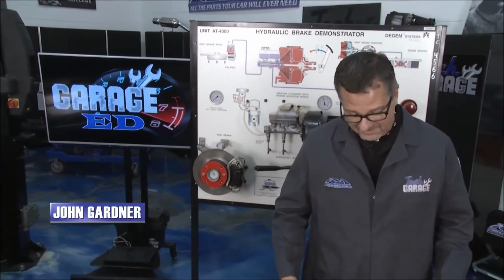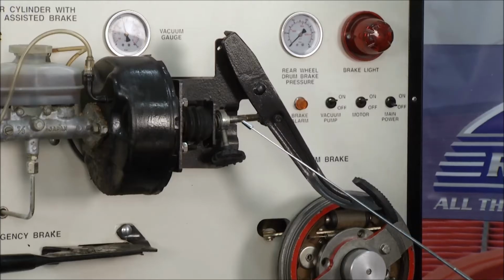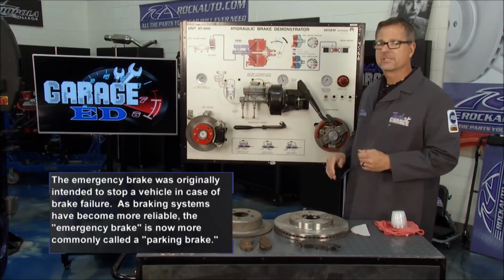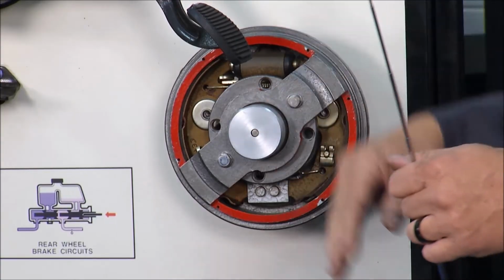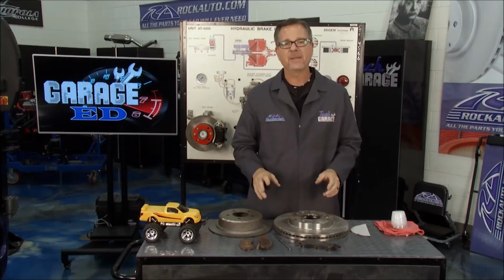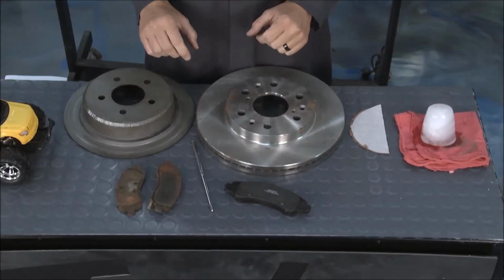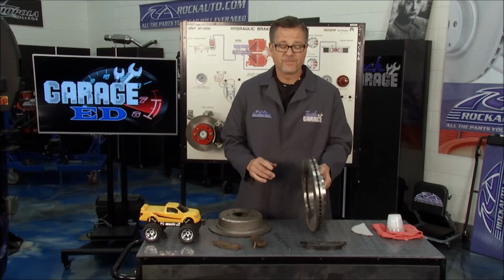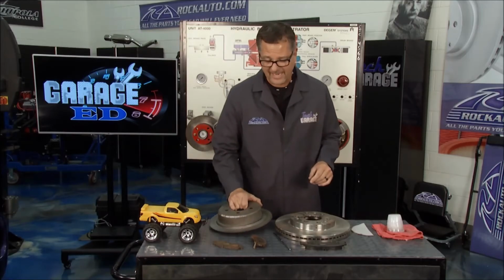Brake system fundamentals - An overview of the braking system and its components (Season 7/E1)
Garage Ed (Tech Garage Presented By RockAuto.com | Season 7 | Episode 1)